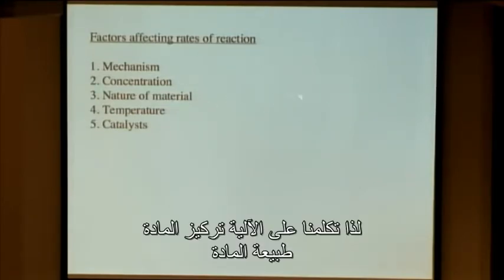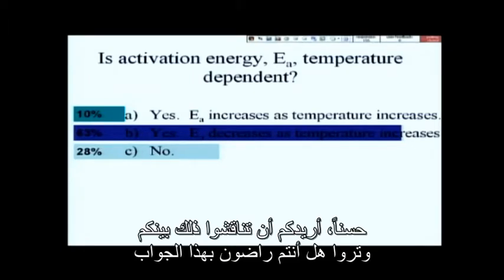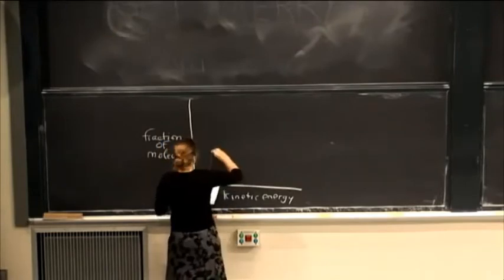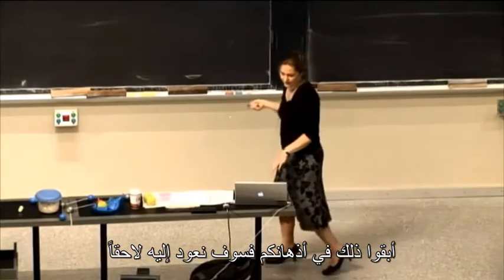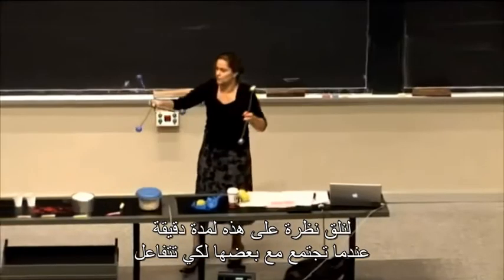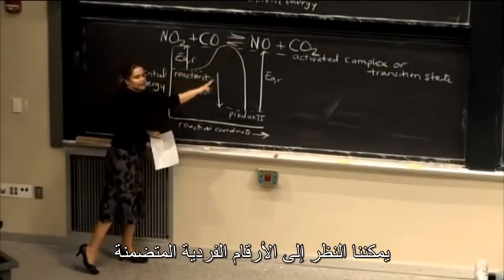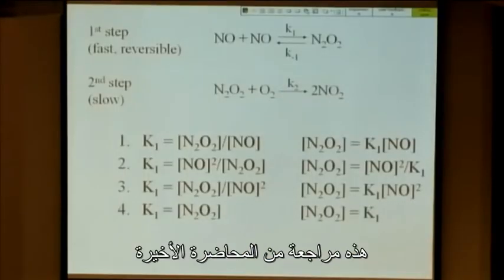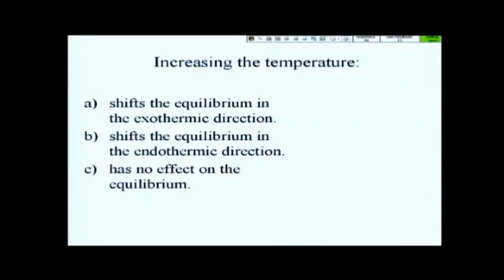34 Temperature and kinetics - المحاضرة الرابعة و الثلاثين